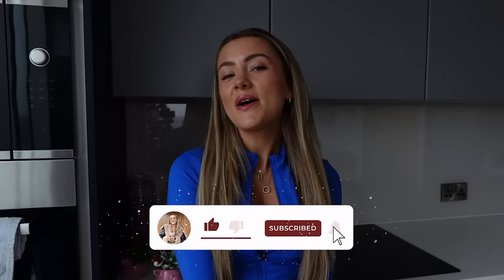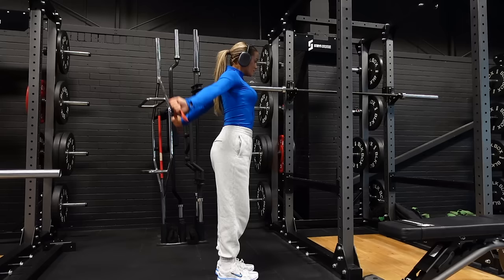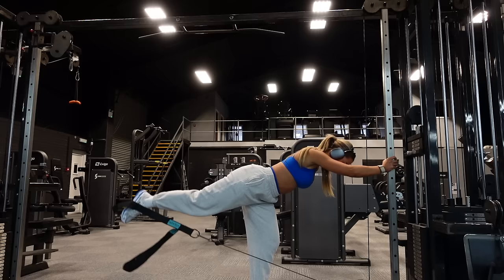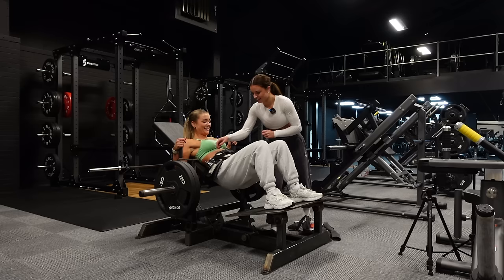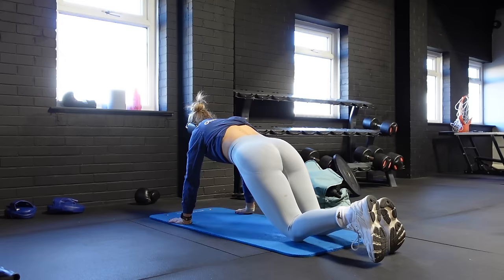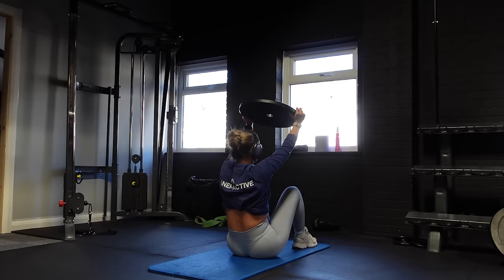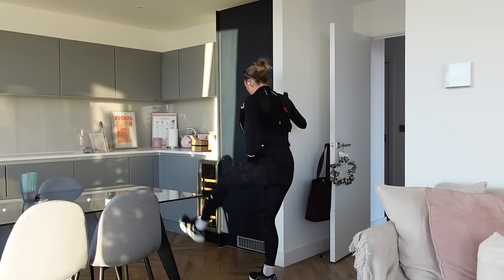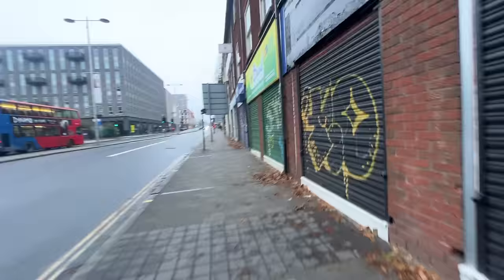WEEKS WORTH OF WORKOUTS | hybrid training, weighted sessions and winter runs | HUGE GIVEAWAY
Hello everyone, happy Sunday!

FOR ALL THE GIVEAWAY DETAILS HEAD TO MY INSTAGRAM AT 5PM (03.12)